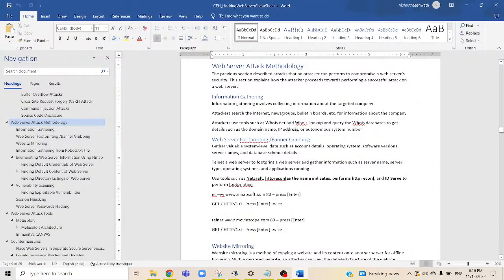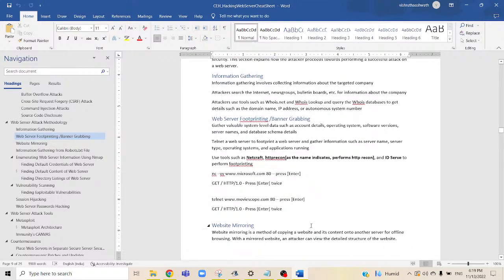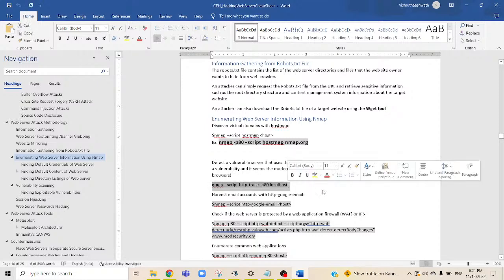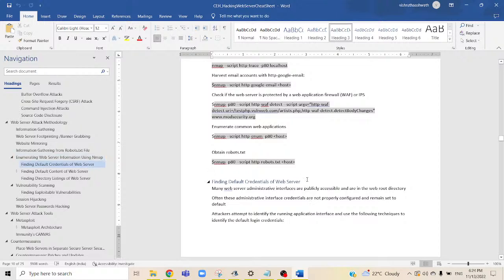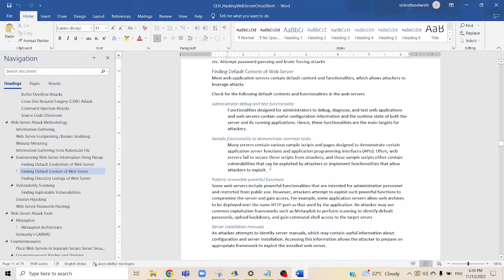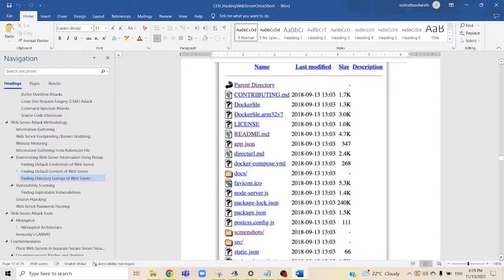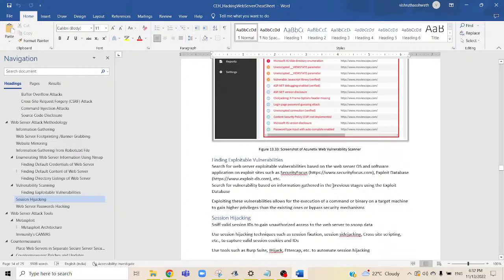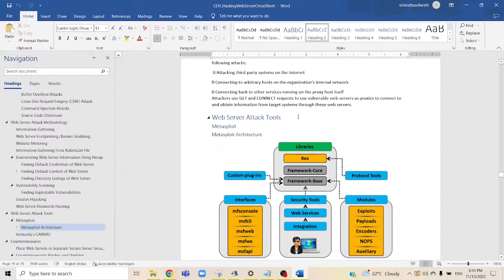CEH Hacking Webservers 08 - Web server attack methodology